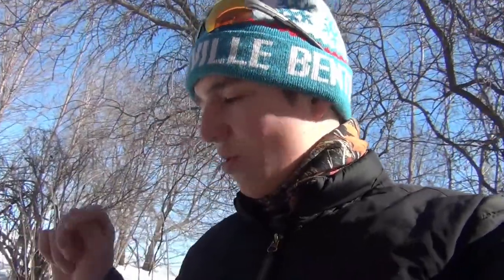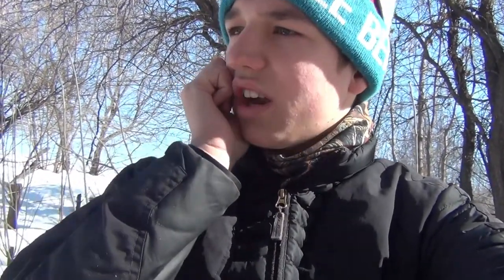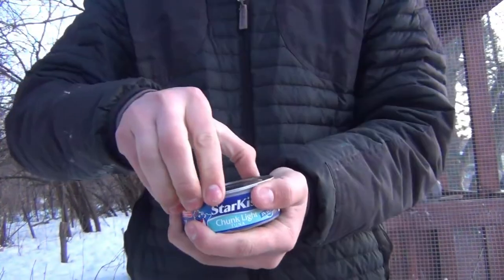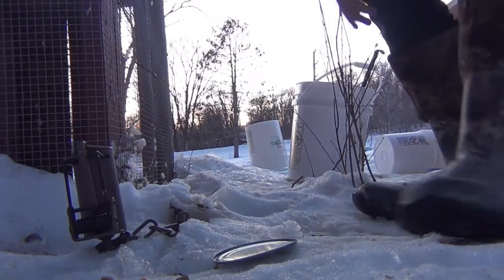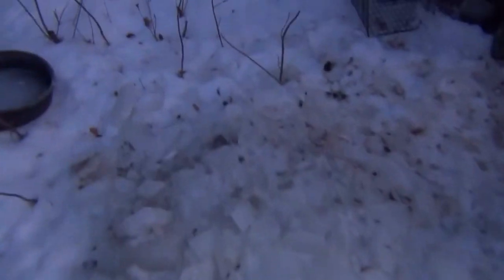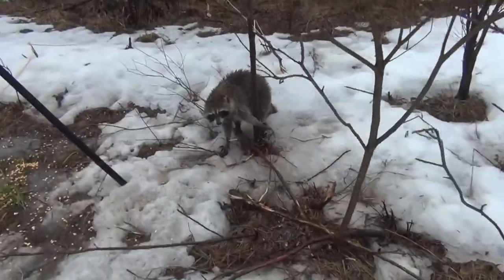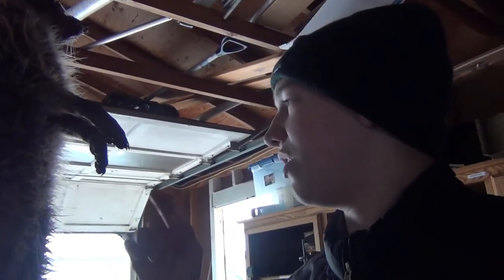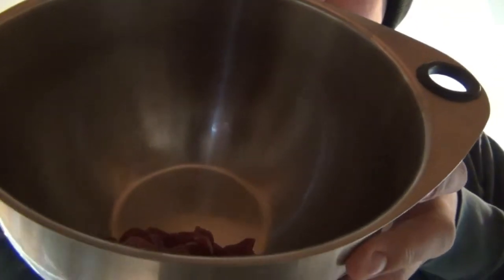Trapping RACCOON!!! *CATCH CLEAN COOK*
Watch here for a new Catch Clean and Cook Video!